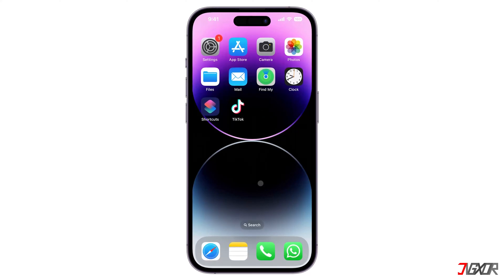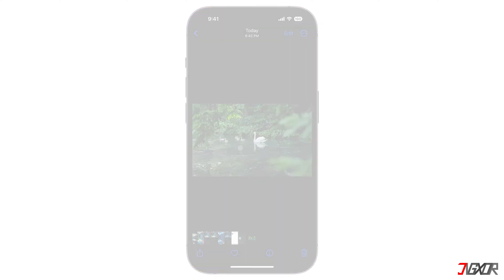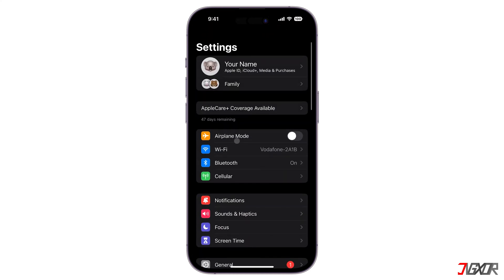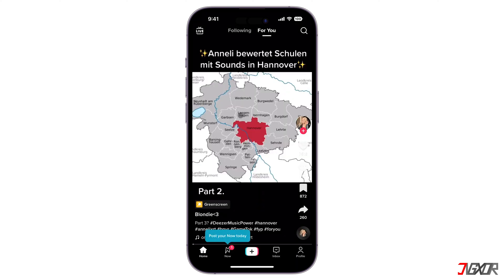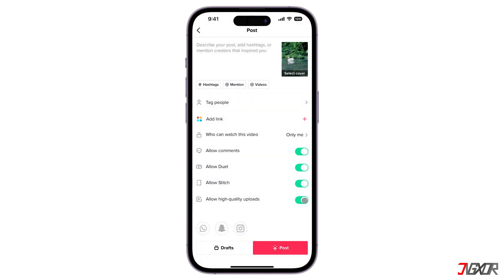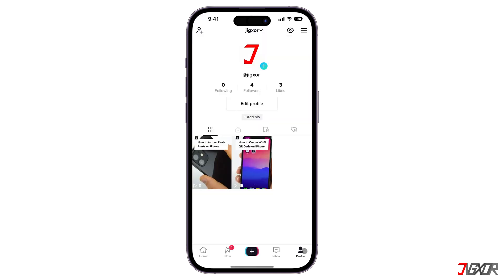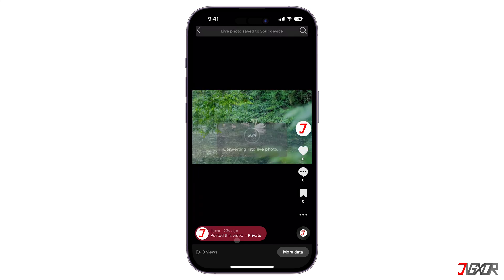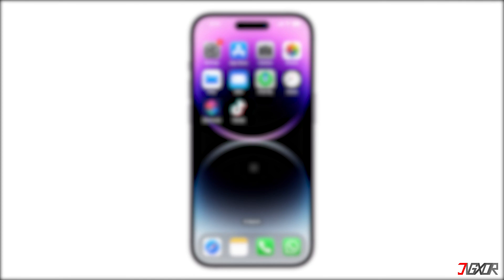How to Convert Video To Live Photo on your iPhone [2023]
Do you have a video you wish to set as either your home or lock screen wallpaper? To do this, you will have to change it first into a live photo. In this video, I will show you the easiest way on how to convert any video into a live photo on your iPhone. Yours Jigxor

Video: 288